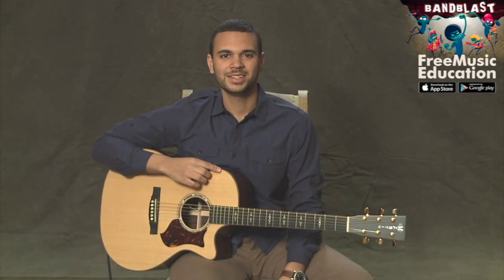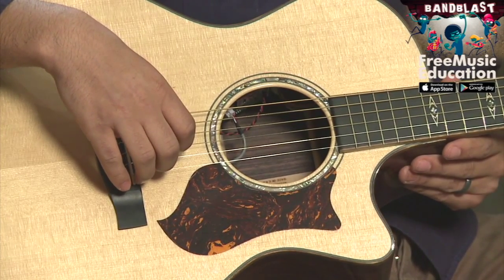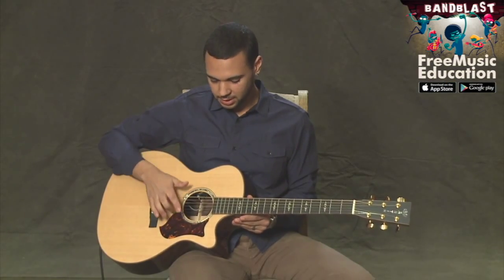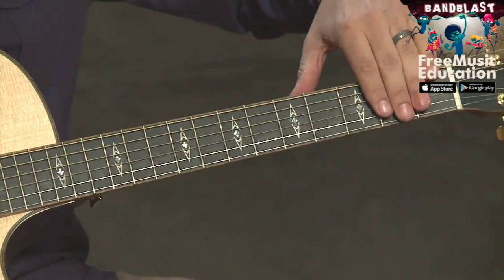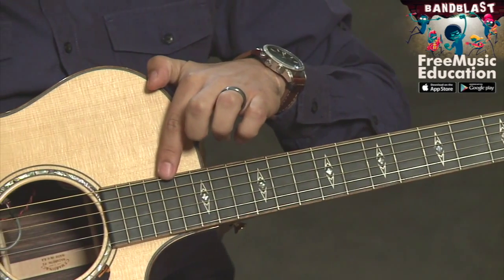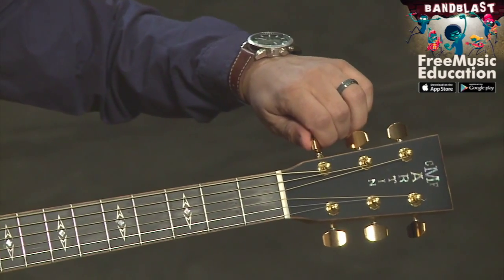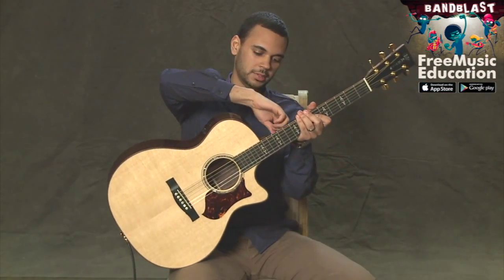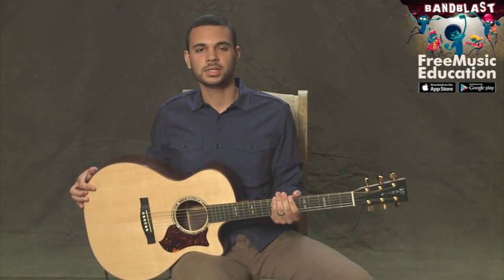BandBlast Guitar Lesson 1 - Parts Of The Guitar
Bandblast teaches music education in a fun and innovative gaming experience. With 350 instructional HD videos taught by world class philharmonic and studio musicians, showcasing 10 instruments (violin, viola, cello, double bass, flute, clarinet, trumpet, trombone, alto & tenor sax), a Rhythm Game, a Pitch Game, and a Recording Tool to play along with some of the world’s best musicians. The goal of Music Lifeboat is to provide free world class music education with innovative games to millions of people who may not have access to music education and to provide a supplemental classroom tool to support music educators. BandBlast is available now on iPhone, iPads, and Android devices.